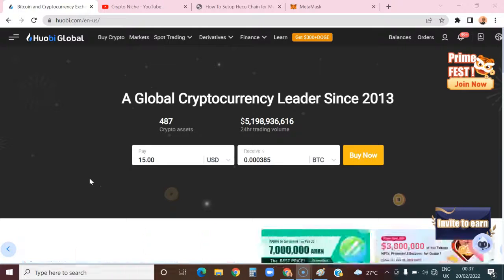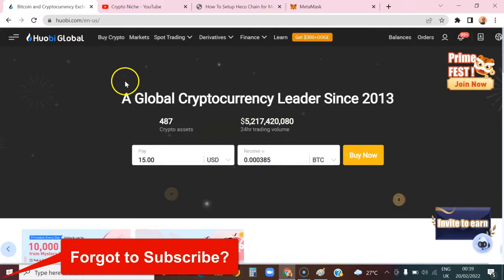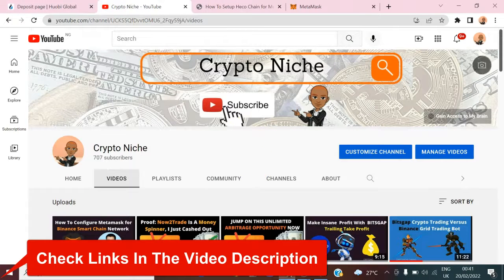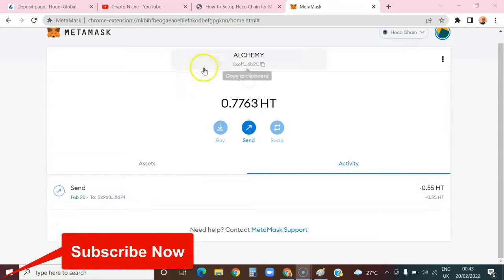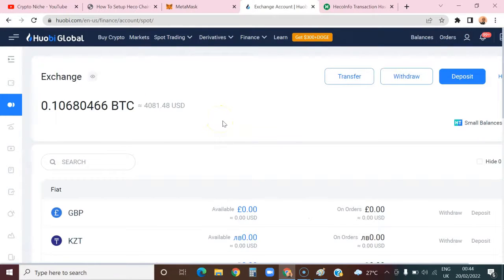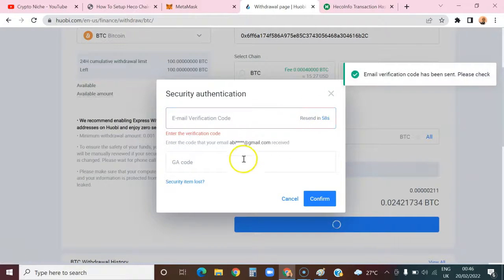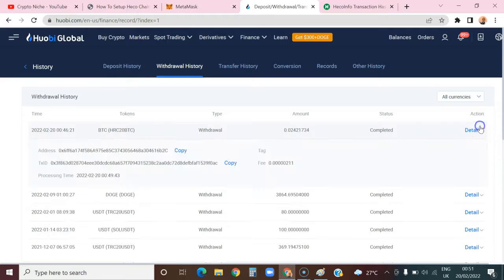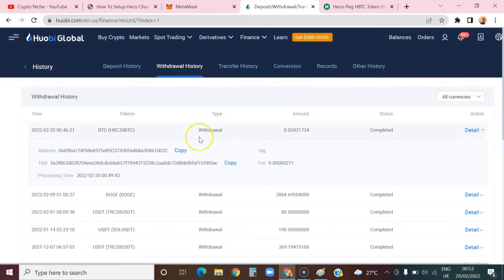How to Deposit and Withdraw on Huobi Global Exchange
In this tutorial, I will show you how to withdraw and deposit on Huobi without risk of lossing your money.

You don't have Huobi Global account?

What you will learn in this tutorial:

How to Deposit to Huobi Global Exchange
How to DEPOSIT or WITHDRAW on Huobi Global Crypto Exchange
Huobi Deposit (Fiat & Crypto) Tutorial ✅ How to deposit Money on Huobi Step-by-Step
How to deposit money on Huobi Global
How to withdraw money on Huobi Global
How to deposit crypto on Huobi Global
How to withdraw crypto on Huobi global exchange